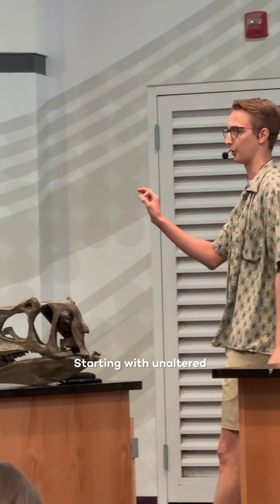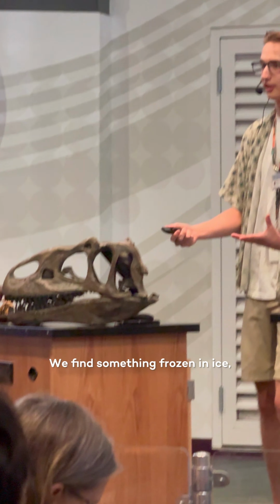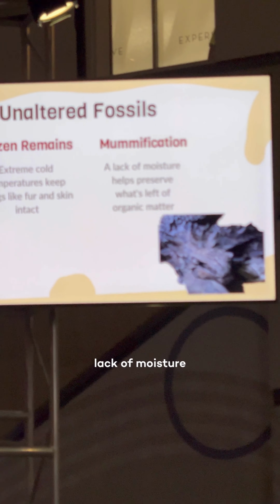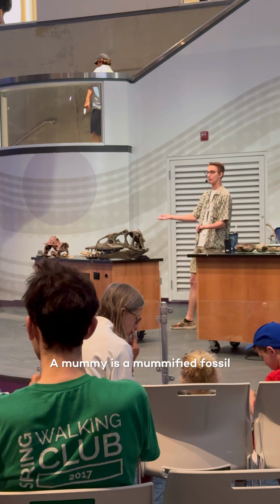What really is a fossil? 🪨⛏️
Learn about the 3 types of fossilization, dinosaurs, and more!